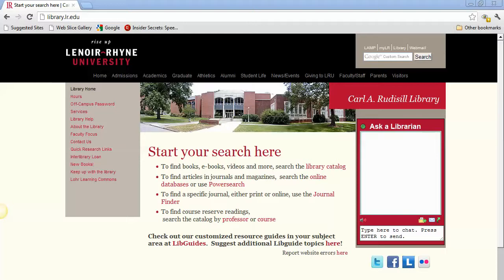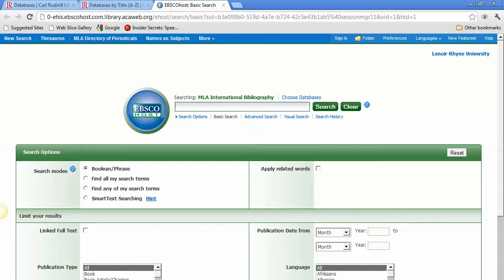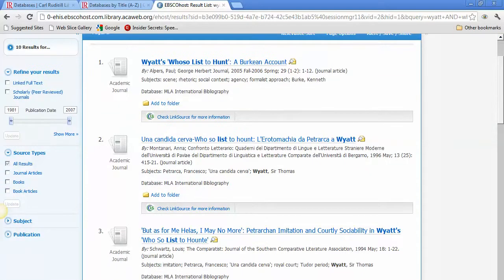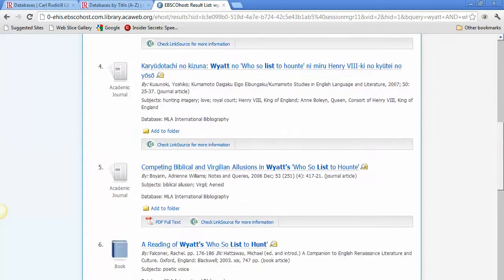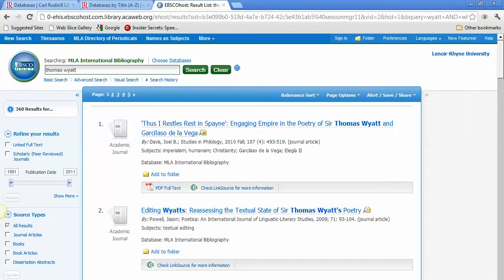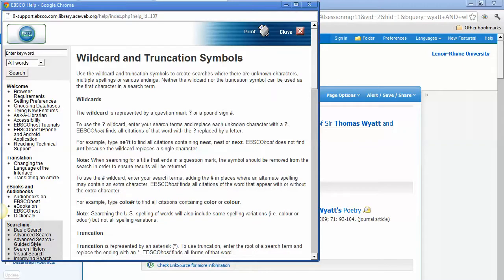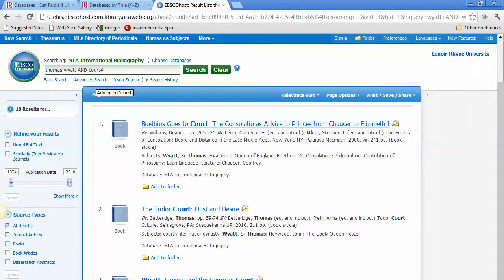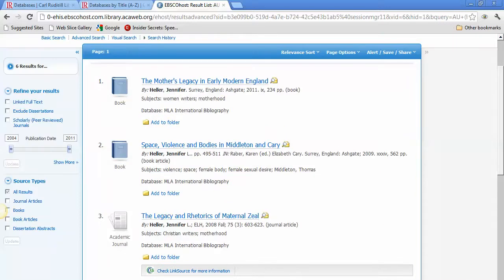Using the MLA Bibliography